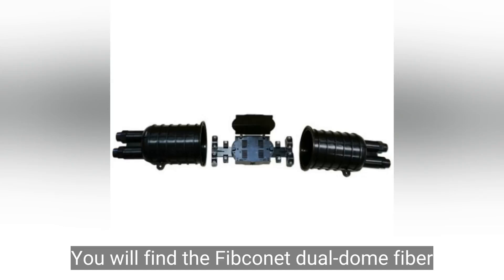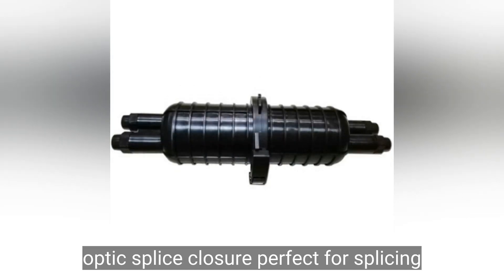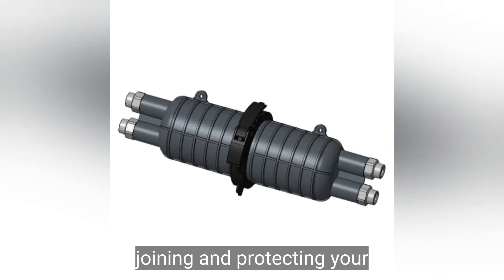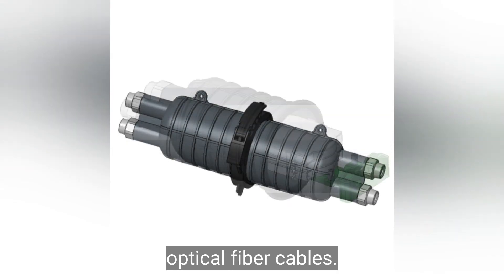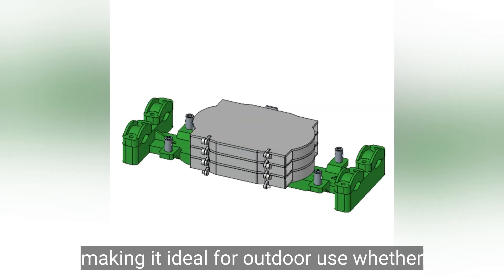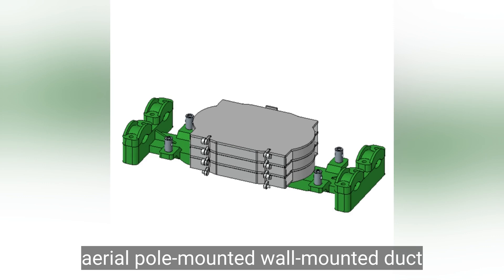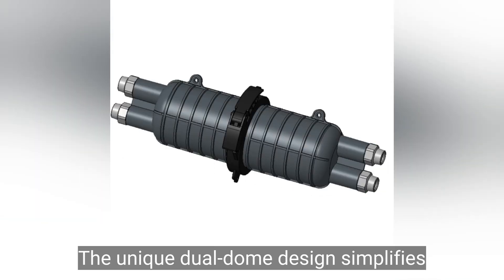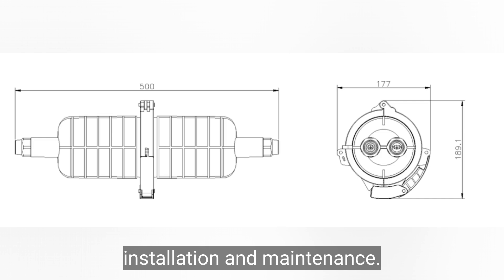Fibconet Special Dual Dome 96 Fiber Optic Splice Closure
FTTH fiber optic #48 cores optical splice dome closure fiber optic splicing closure

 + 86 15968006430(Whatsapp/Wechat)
✅Skype: jamie52120.

310#Fibconet Special Dual Dome 96 Fiber Optic Splice Closure
320#Fibconet Special Dual Dome 96 Fiber Optic Splice Closure
330#Fibconet Special Dual Dome 96 Fiber Optic Splice Closure
340#Fibconet Special Dual Dome 96 Fiber Optic Splice Closure
350#Fibconet Special Dual Dome 96 Fiber Optic Splice Closure
360#Fibconet Special Dual Dome 96 Fiber Optic Splice Closure
370#Fibconet Special Dual Dome 96 Fiber Optic Splice Closure
380#Fibconet Special Dual Dome 96 Fiber Optic Splice Closure